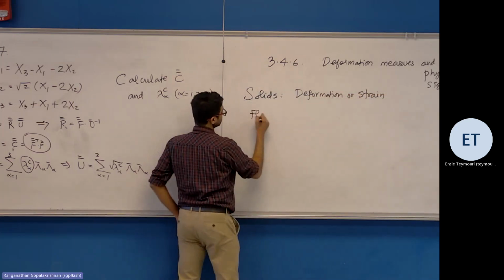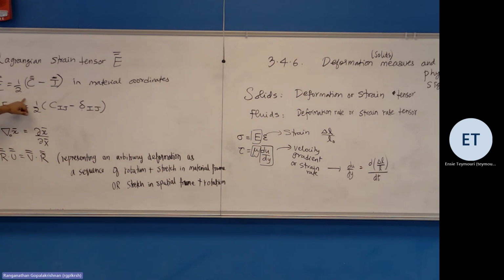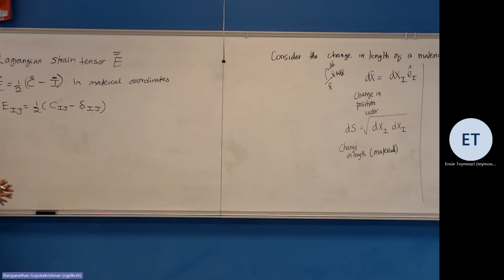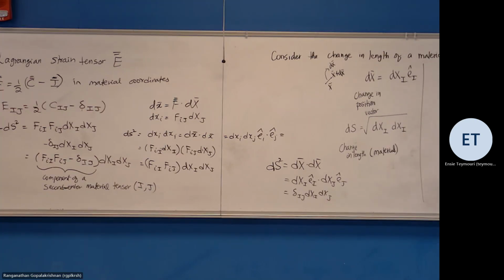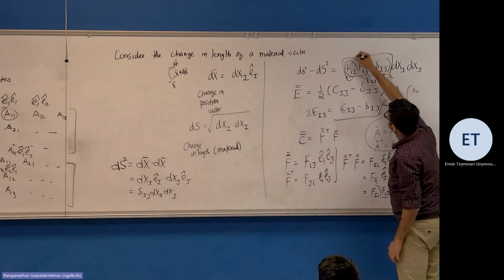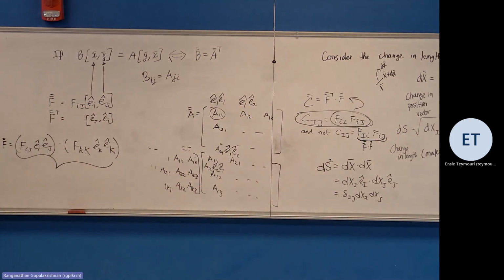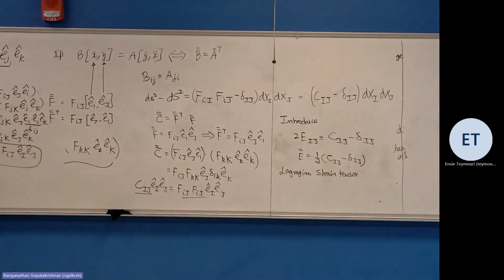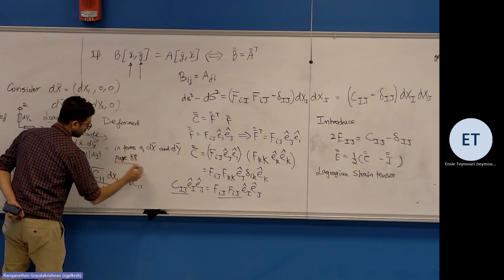MECH 7302 8302 20250320 175201 Meeting Recording